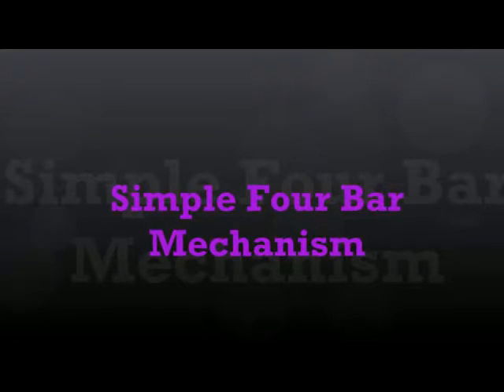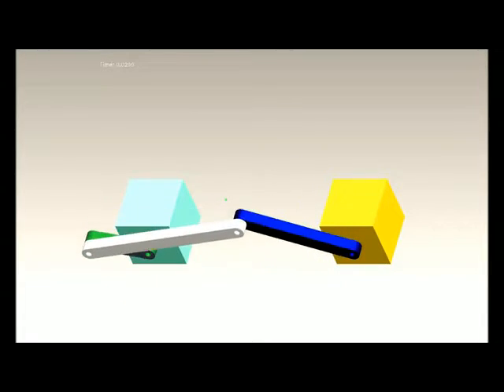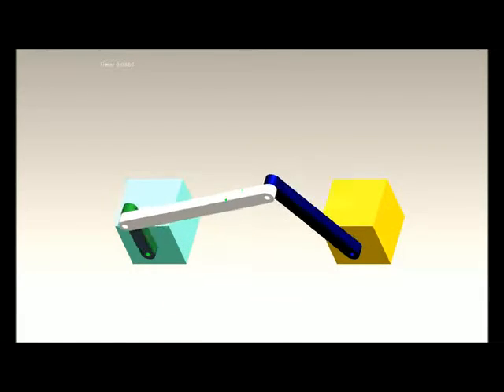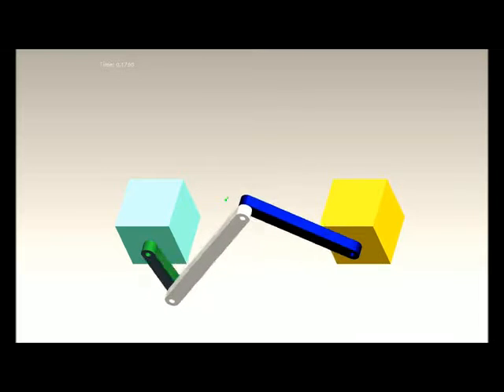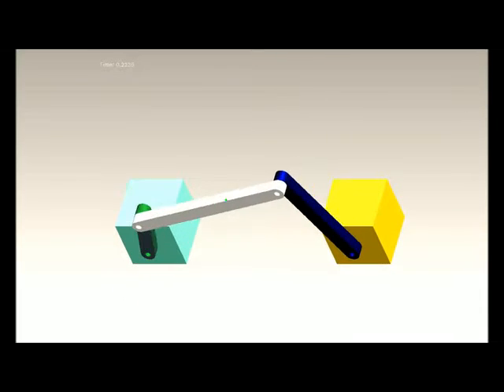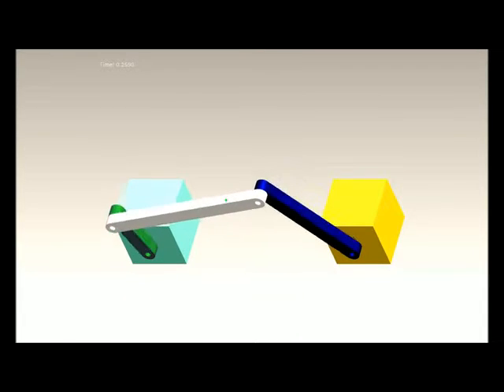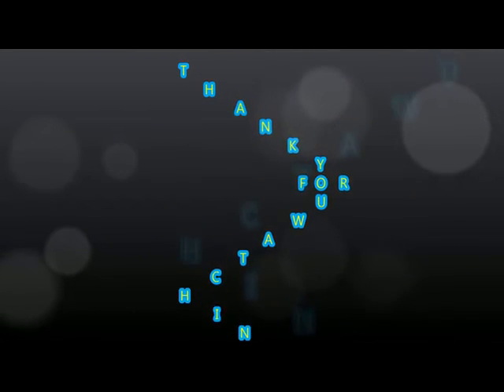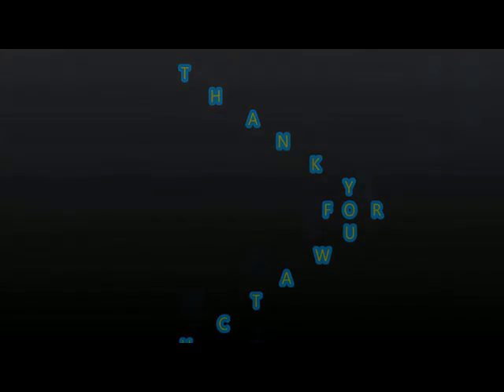Simple Four Bar Chain Mechanism